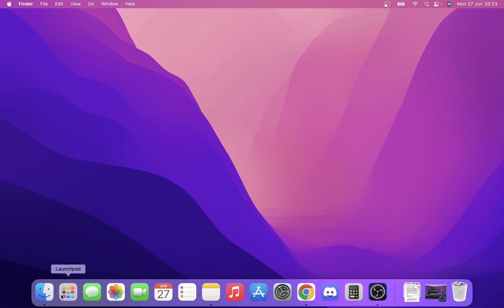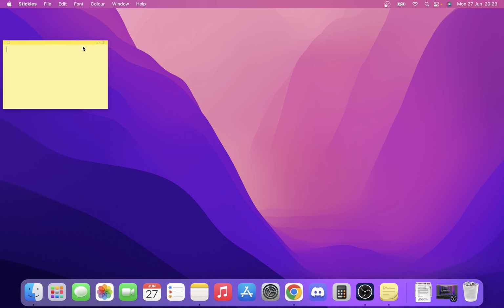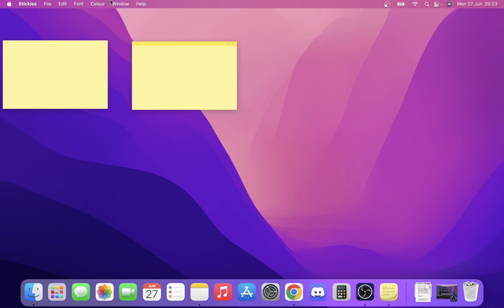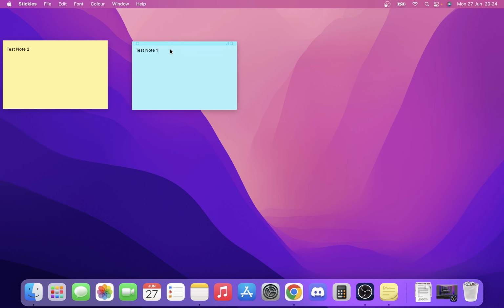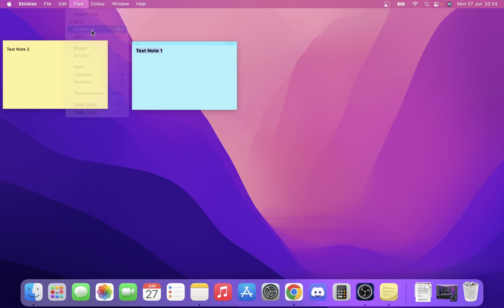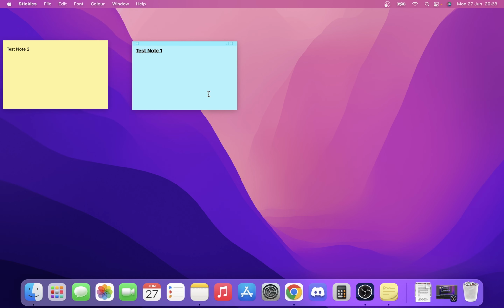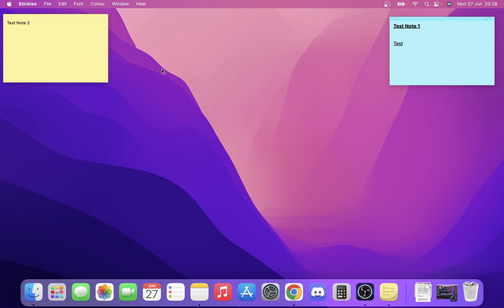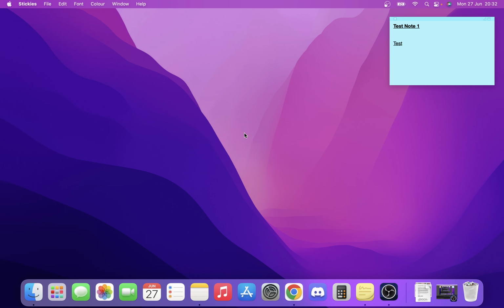A Useful Productivity Tool on Mac - Stickies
This video will show you the basics of using stickies. This is basically like having virtual sticky notes on your macs desktop. This can be very useful for people who want to keep track of tasks or other work or just general life tasks.